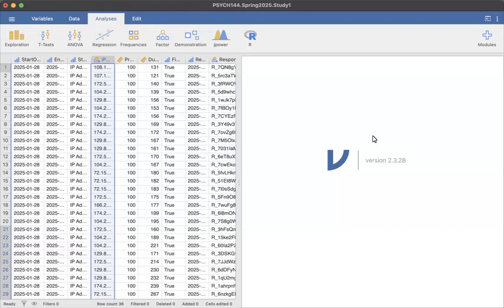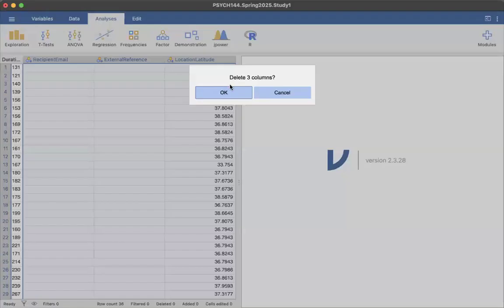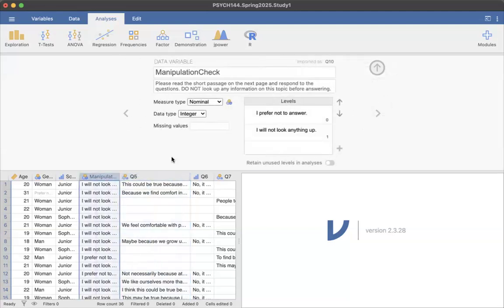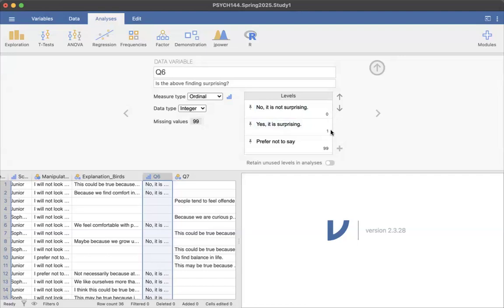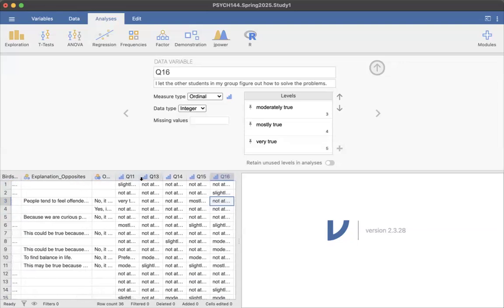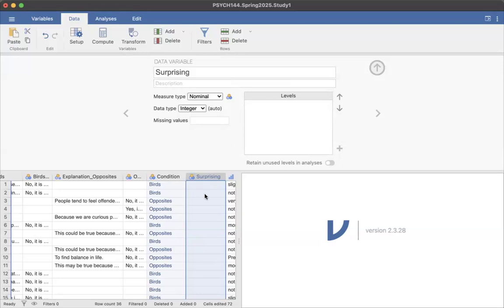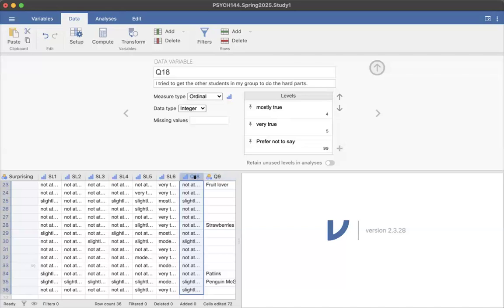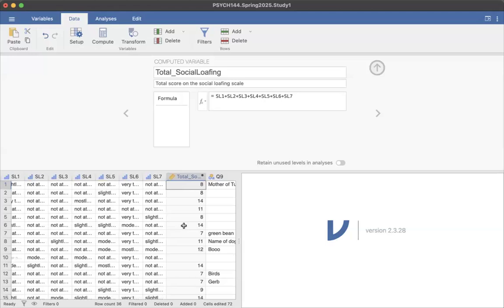Study1 Data Cleaning in Jamovi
In this video, I introduced the data analysis program Jamovi, which is free and built on R. I demonstrated how to save a file in Jamovi, delete unnecessary variables, and transform some variables in a very simple way. This is intended as a preview of what you will be doing this semester in PSYCH 144.